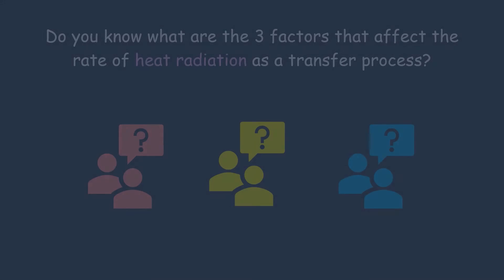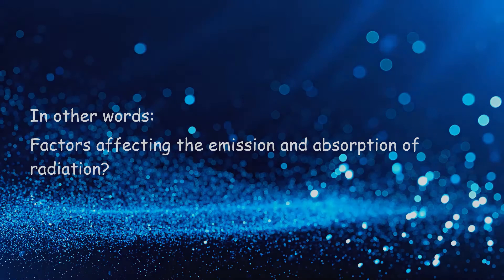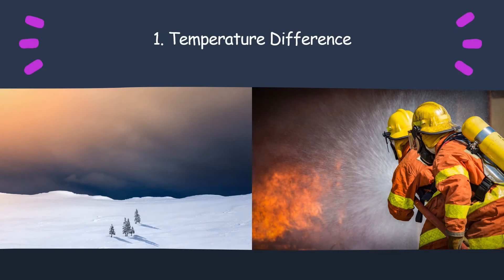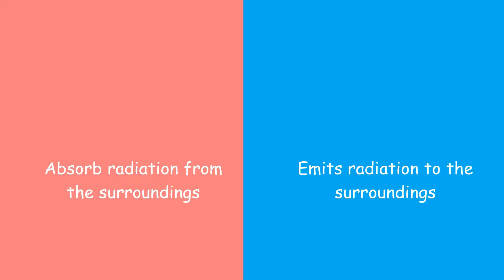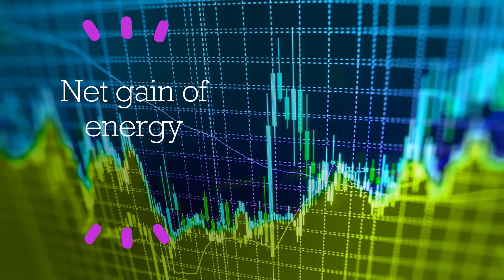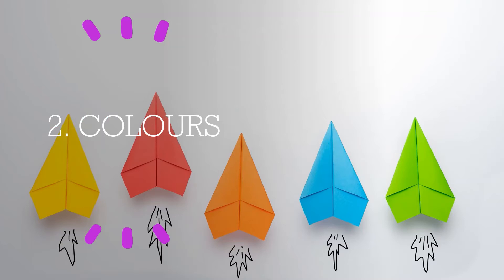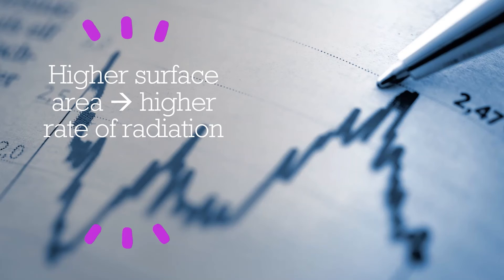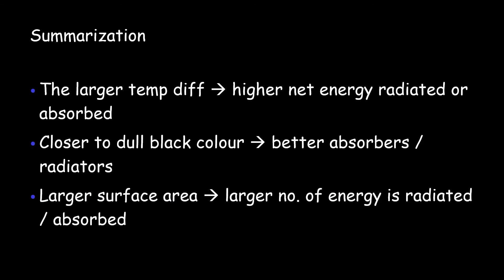Factors that affect the rate of radiation (as a process of heat transfer)?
Do you know what are the factors that affect the rate of radiation? What will affect radiation? That means the factors affecting the emission and absorption of radiation. Keep in mind that I am focusing on the heat radiation, instead of talking about the radiation in space.
We recommend you watch these two videos:
 ► NEXT VIDEO: QUIZ ON RADIATION:
 ► SUGGESTED:

Everything in the world is both a radiator and an emitter. There are factors affecting the rate of radiation.

To understand what will affect the rate of radiation, we first have to look at what radiation is. Radiation is a heat transfer process that does not require any medium or particles in all directions.

First of all, I am going to talk about the temperature difference between the object and the surrounding. The relationship between the temperature difference and the rate of radiation is that the higher the temperature difference, the higher the energy radiated or absorbed.

Next, the second factor that will affect the rate of radiation will be colours. In fact, for dull black surfaces, they are both good absorbers and good radiators. On the contrary, surfaces that are shiny and white in color usually are poor absorbers and poor radiators.

Finally, it’s about the surface area. The larger the surface area, the more energy is radiated or absorbed.

Now you know what are the factors affecting radiation, let’s watch the next video by clicking the video in end screen to challenge yourself!